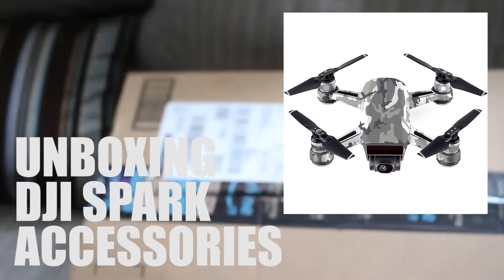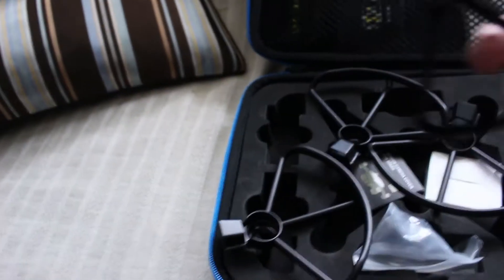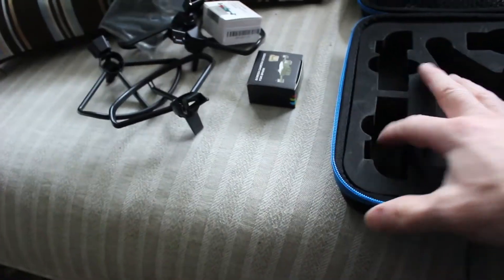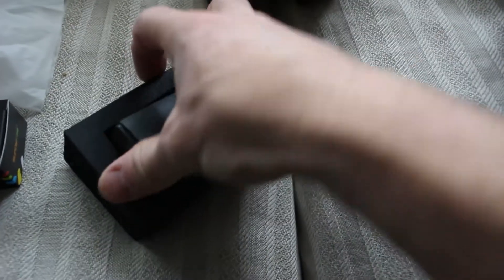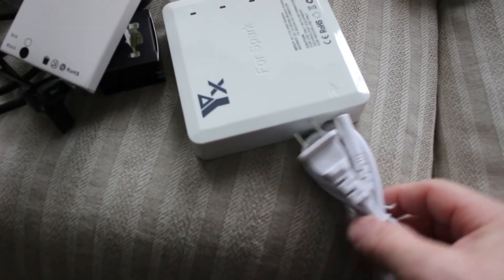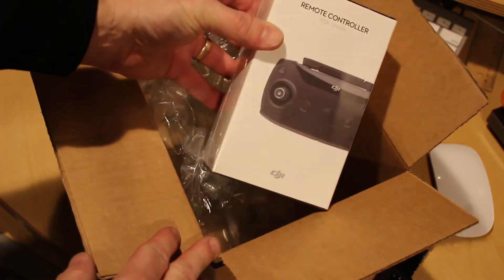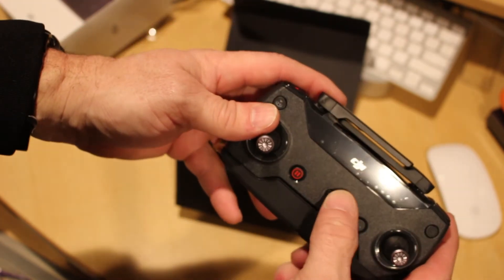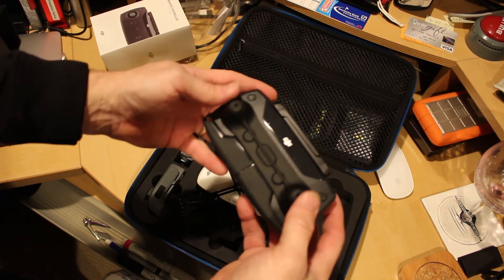UNBOXING DJI Spark Accessories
After getting a DJI Spark drone a few days ago I realized I needed a bunch other accessories to get me up and flying safe and soon so I ordered them and they all showed up this weekend. This is my kid-on-Christmas-morning video. ;)